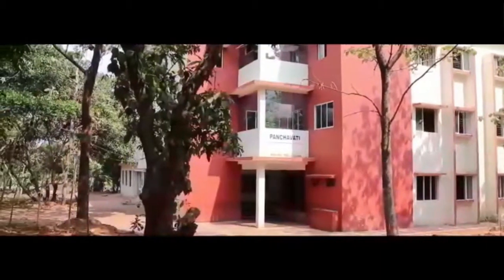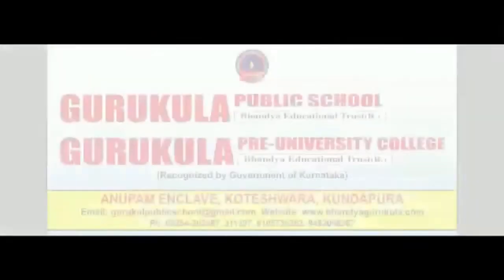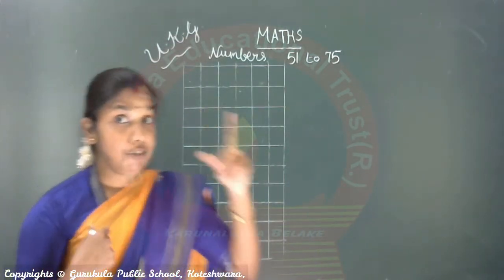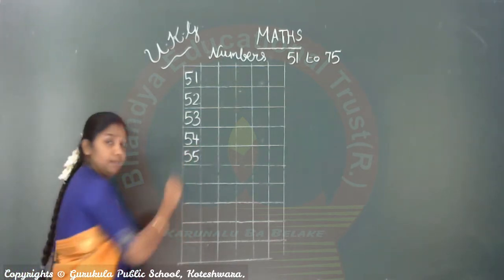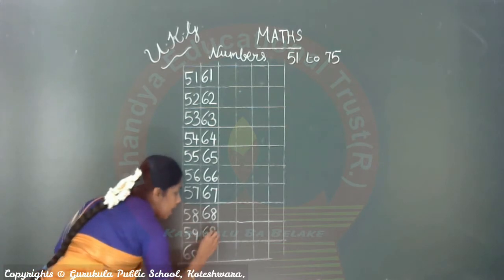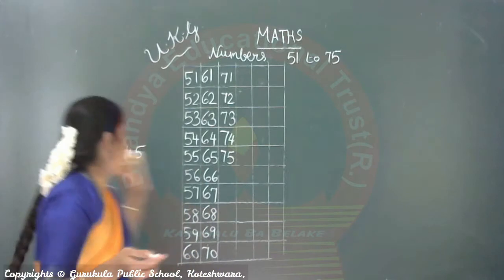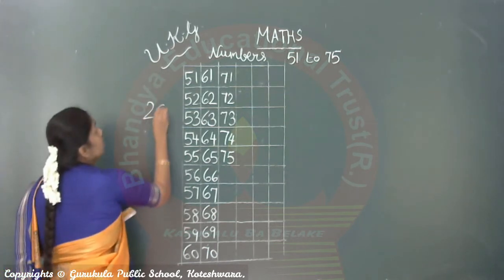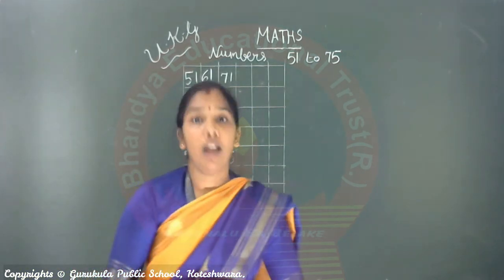Kindergarten UKG - Mathematics #10